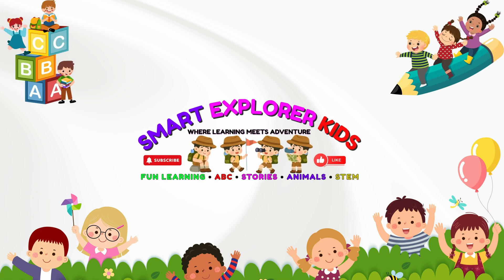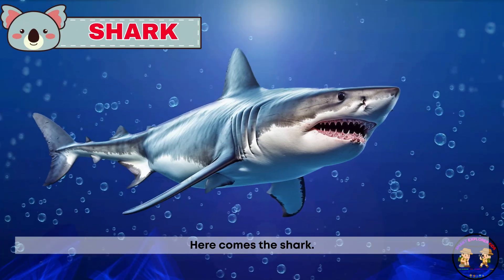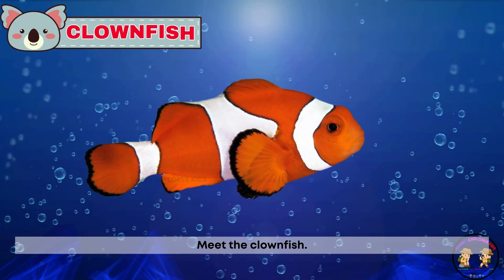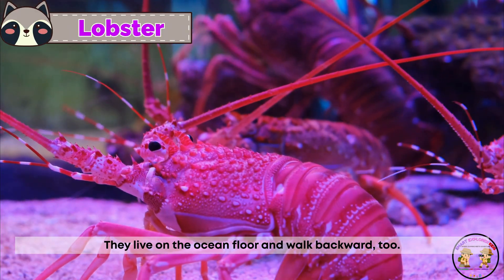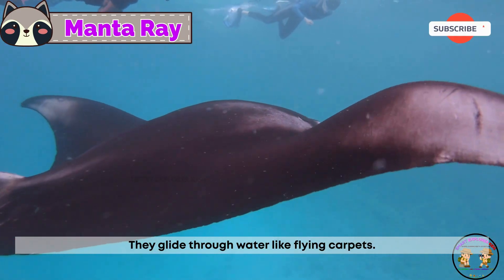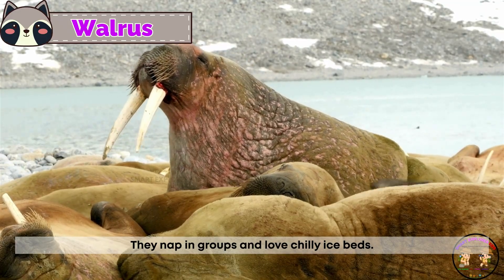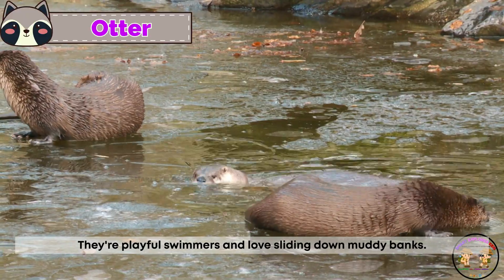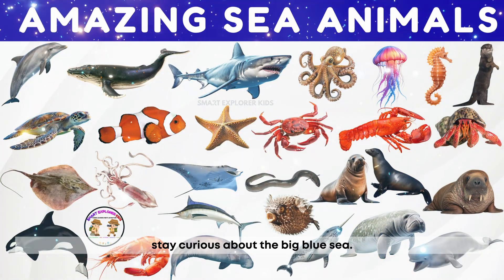25 Sea Animals for Kids | Ocean Creatures | Learn Sea Animal Names with Sounds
Sea Animals | Ocean Creatures | Learn Sea Animal Names with Sounds | Animals for Kids

Welcome to Smart Explorer Kids, the fun way for children to learn in English about sea animals and marine life. This educational video introduces many types of sea animals with their names and real sounds for easy and fun learning.

See and hear whales, dolphins, sharks, seals, sea lions, walruses, turtles, crabs, lobsters, octopuses, squids, jellyfish, stingrays, manta rays, seahorses, clownfish, starfish, manatees, dugongs, and barracudas. Discover how these amazing animals swim, dive, and live under the sea with exciting visuals.

Perfect for building STEM vocabulary, exploring sea animals with names and sounds, and making learning fun. Great for kids, preschoolers, and anyone curious about ocean life, marine creatures, and underwater worlds.